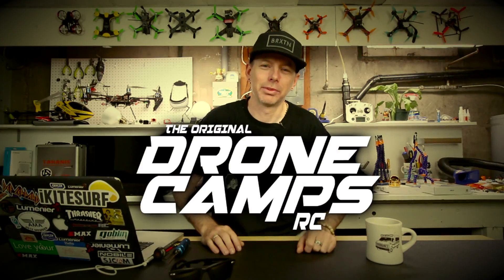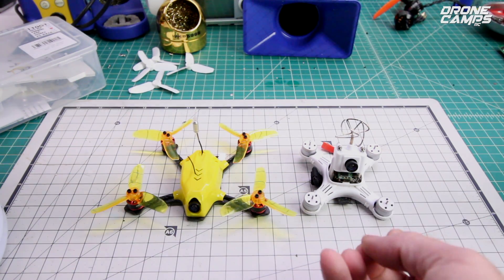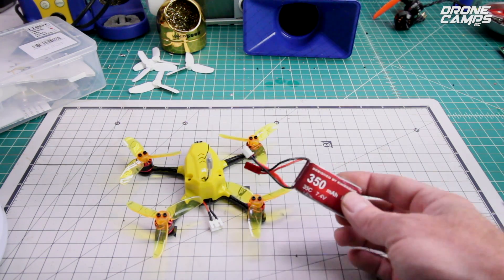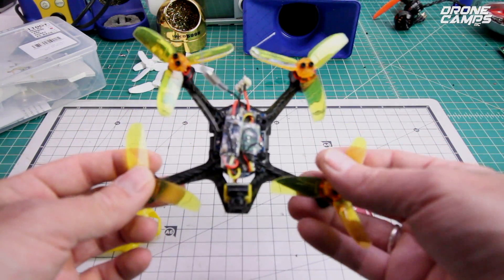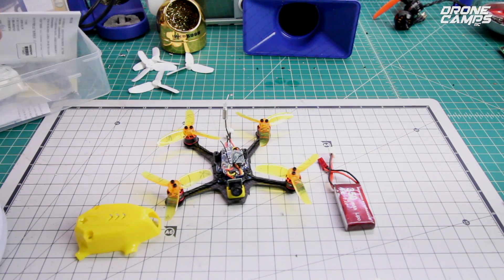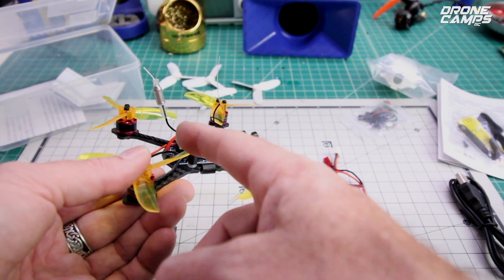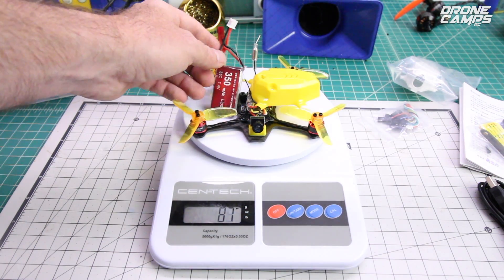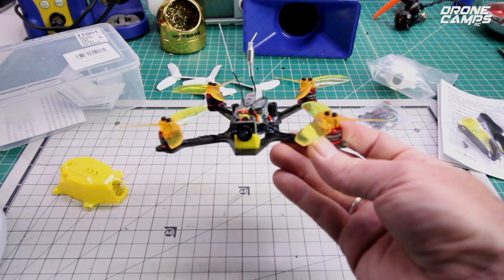Kingkong 110GT 117mm is a WINNER! - Review & Flight Test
Honest review and flight test of the Kingkong 110GT 117mm FPV Micro brushless quadcopter. This new quad comes with a larger frame than the smaller 95GT and has larger motors ( 1105! ). Larger motors and frame make this a winning combination for that extra bit of power you need to recover from big maneuvers with a micro quad. I loved flying it. I am a new supporter of 110-117mm size frames after flying this one. I love it.